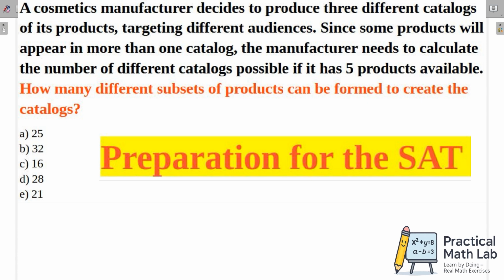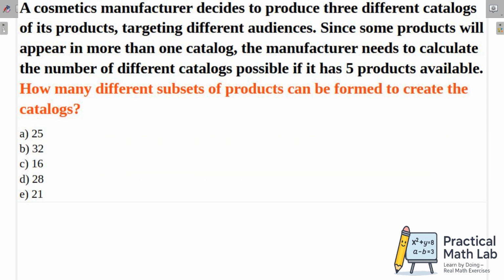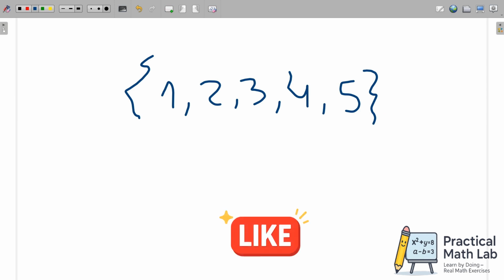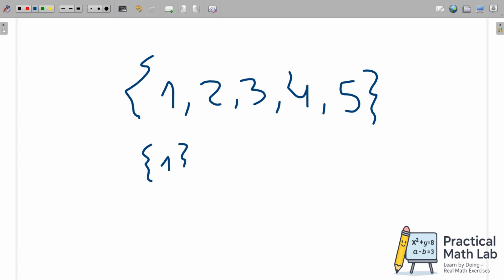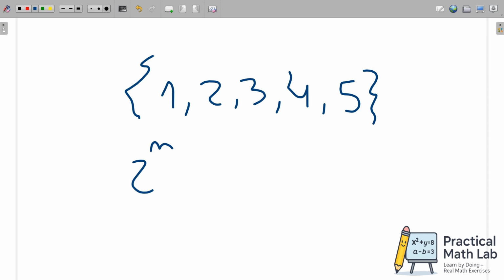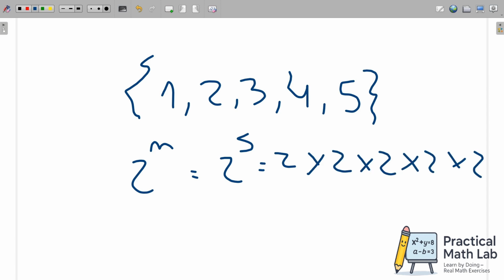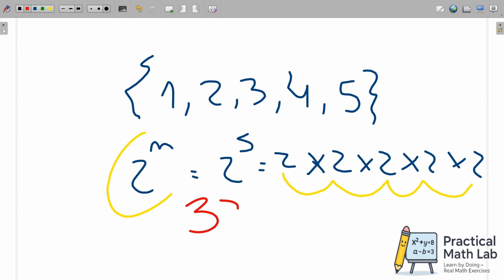How to Calculate Subsets | SAT Math Prep